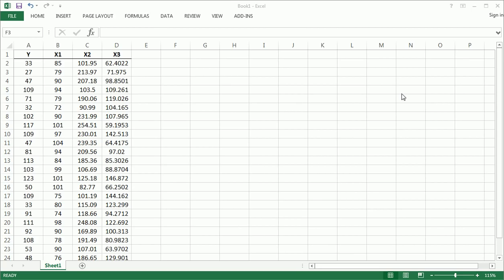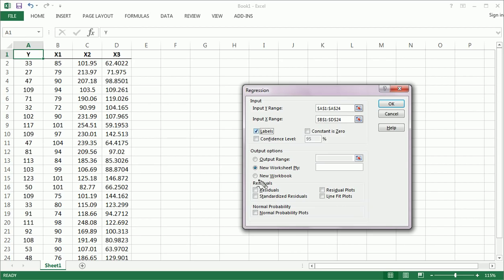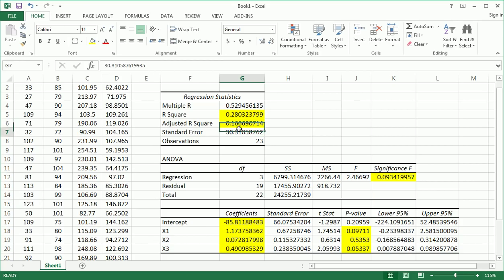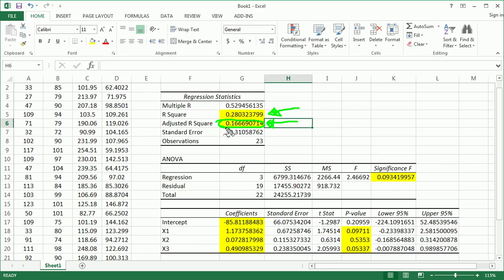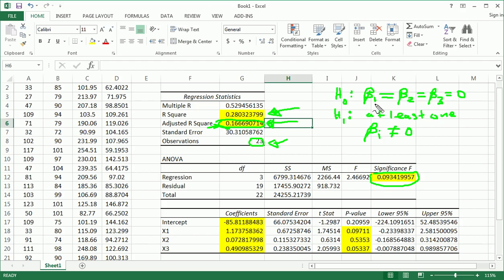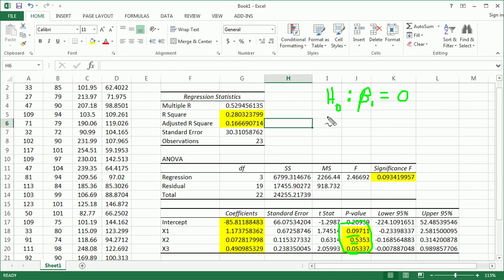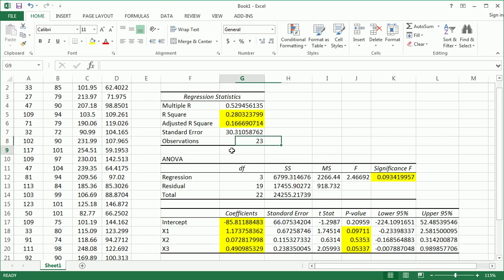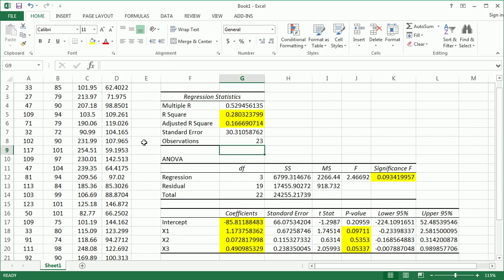Multiple Regression in Excel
Multiple Regression in Excel in a nutshell. Focusing on Excel functionality more than presentation of regression theory.